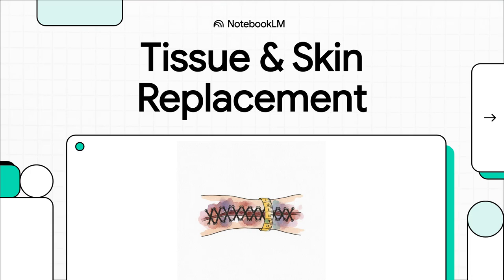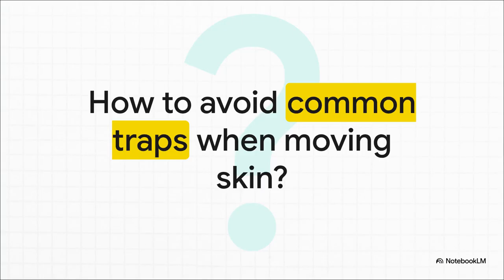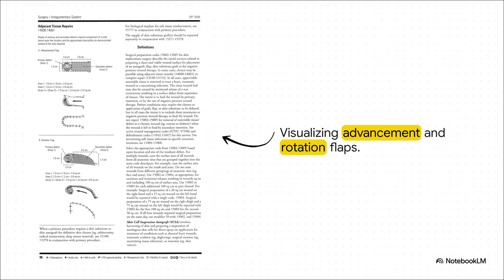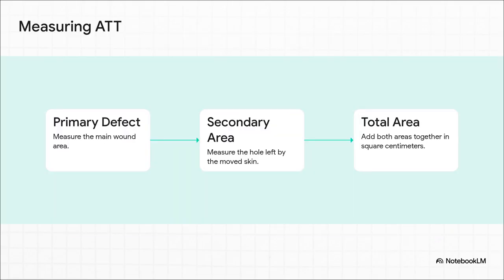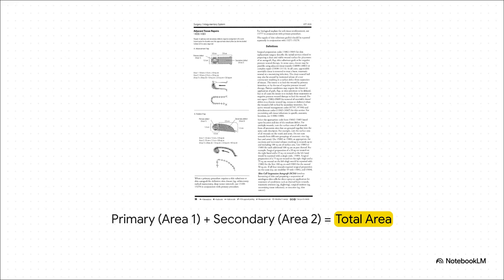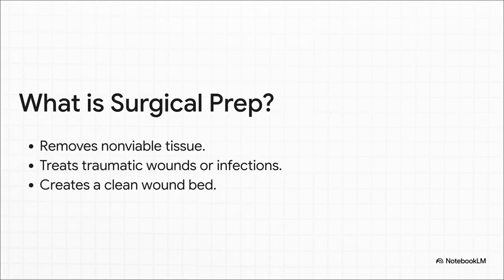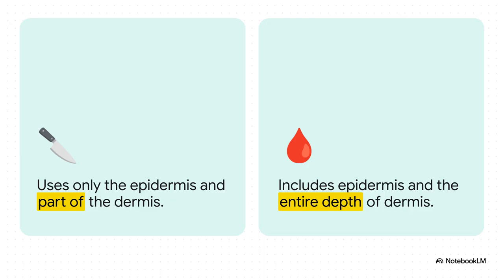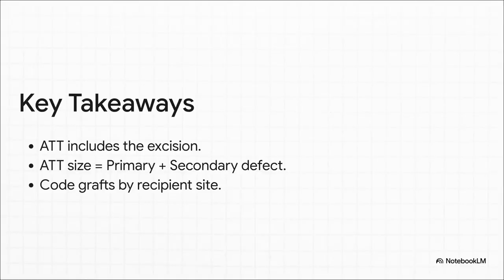CPT Integumentary Coding Guidelines 6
These instructional videos were generated with the assistance of AI technology. Although every effort has been made to ensure accuracy, occasional coding errors may occur. If you notice anything that needs correction, please let us know so we can keep improving.  AI can support coders, but it cannot replace the expertise, judgment, and critical thinking of world class Forensic, Accurate, Certified, and Ethical (FACE) coders. Your skills remain essential, and your future in this industry is secure.

💡 Whether you’re studying for the CPC®, CCS-P, or CCS, or refining your procedural coding expertise, this episode gives you the insight to approach to medical coding with clarity and confidence.